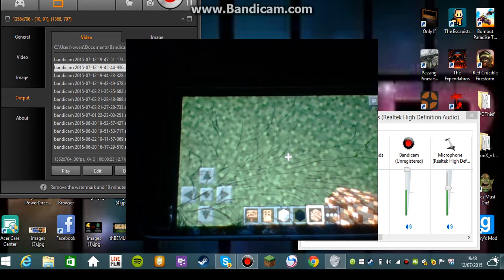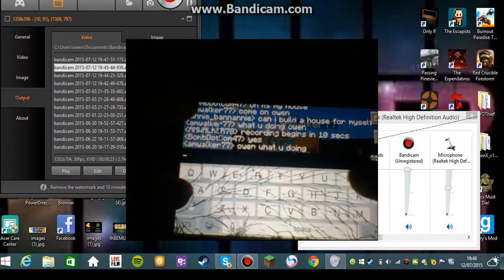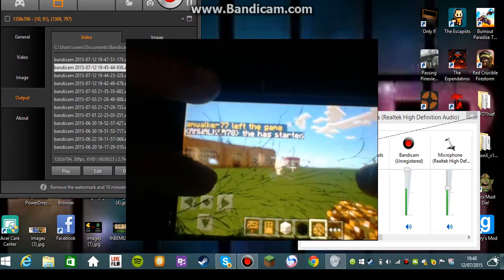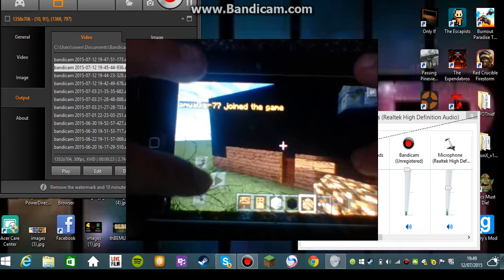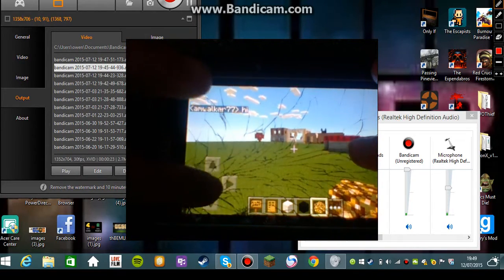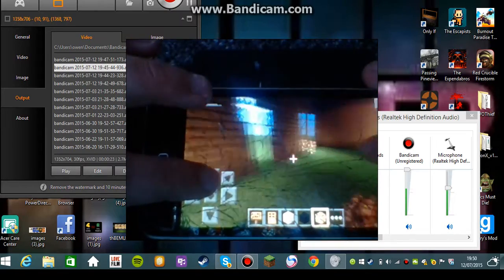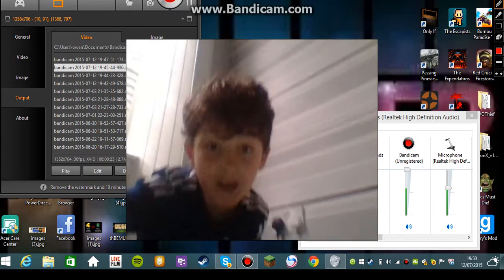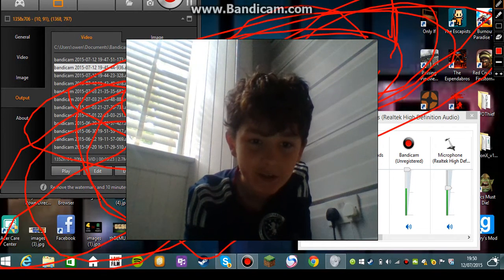minecraft server PE come play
pi a46200.leet.cc port 46200